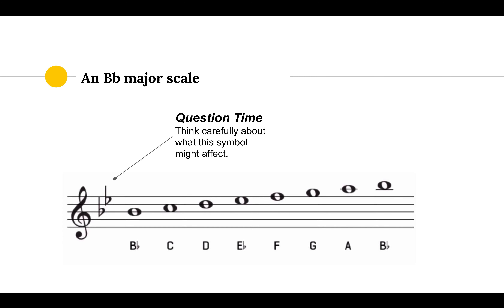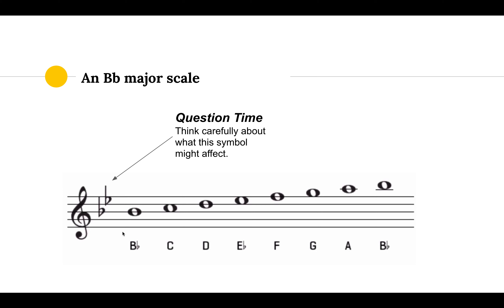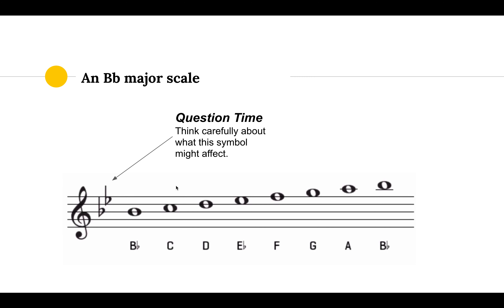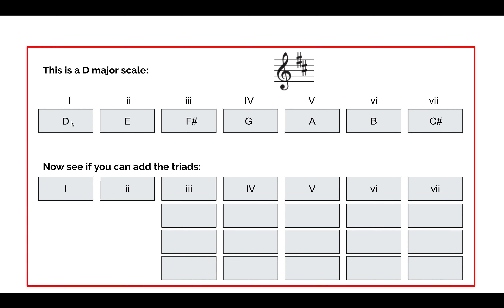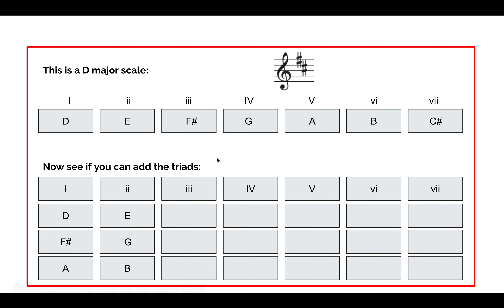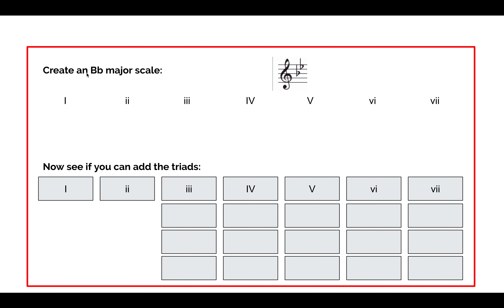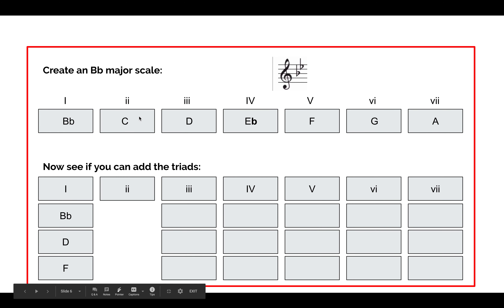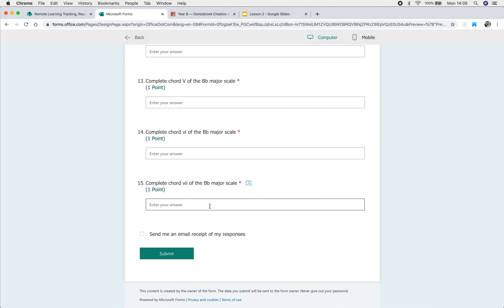Year 7 - 3-4-2020 - Part 2